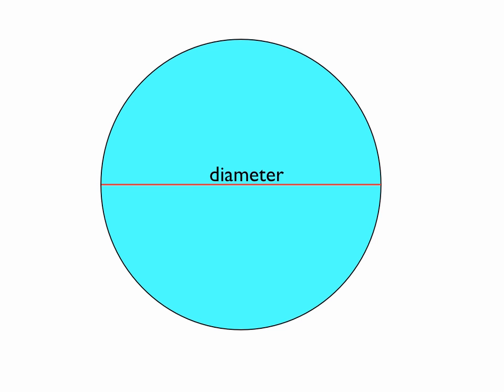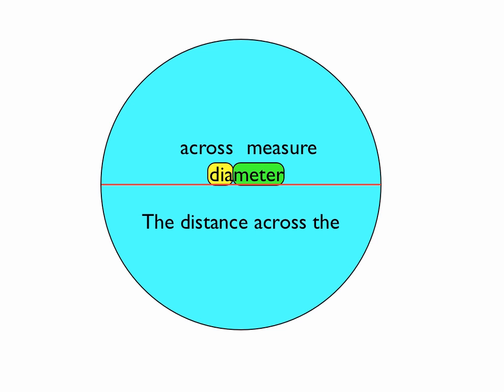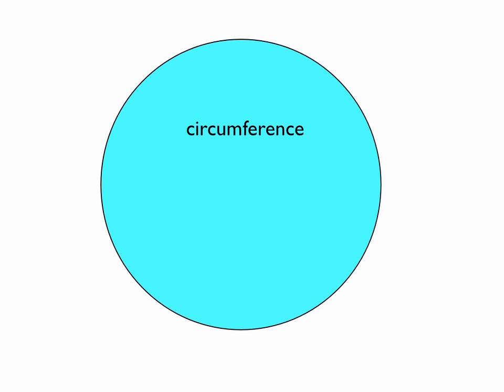7-7 Circles and Circumference